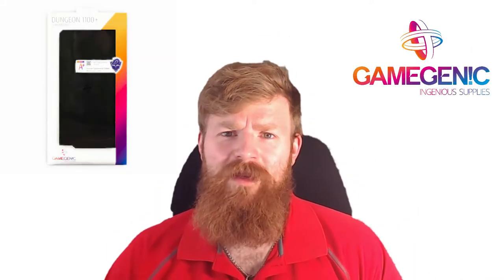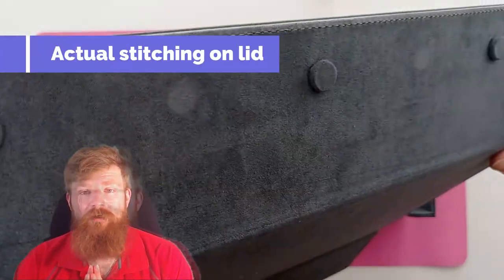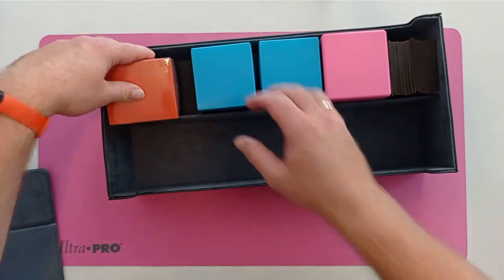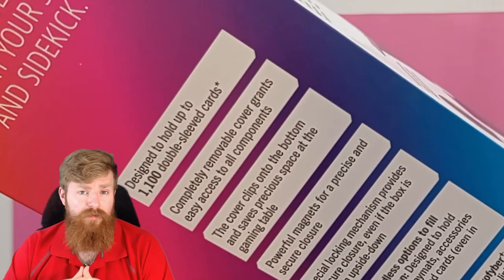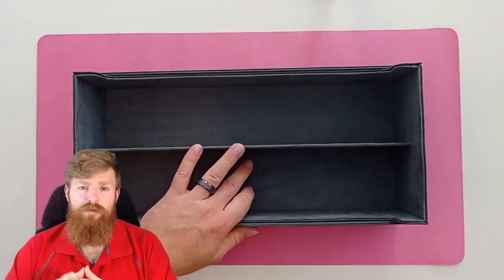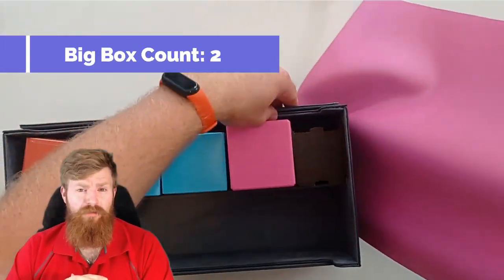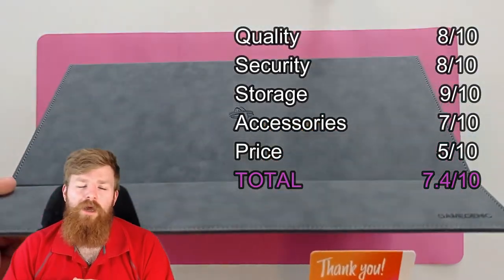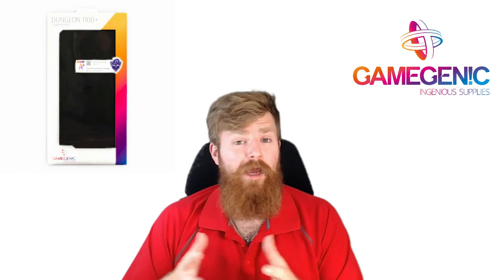The Best Card Storage Series | Gamegenic Dungeon 1100+ Review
You have just seen a review of Gamegenic 1100+ Dungeon by your friends at DoubleSleeved.co.uk.

Get out there, enjoy your hobbies and make sure it's DoubleSleeved!